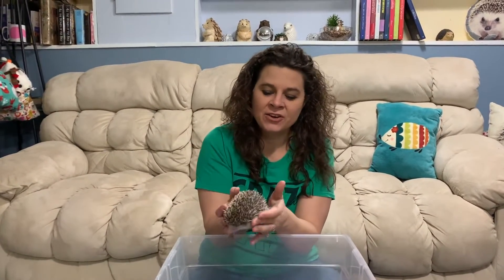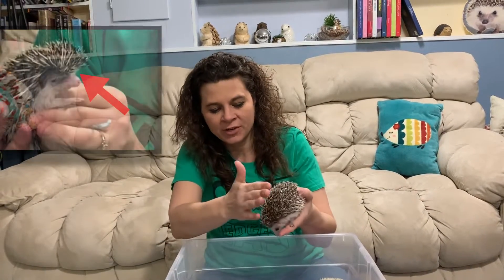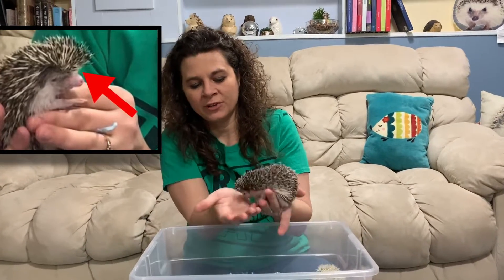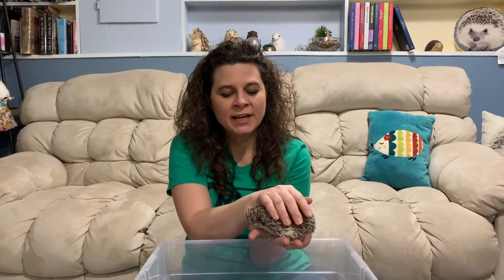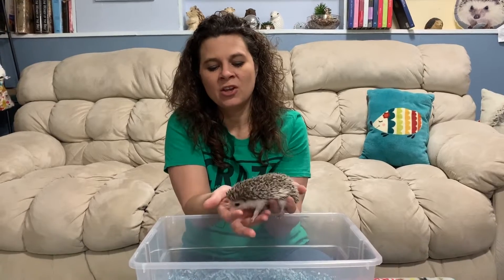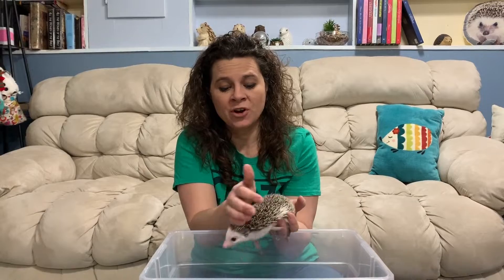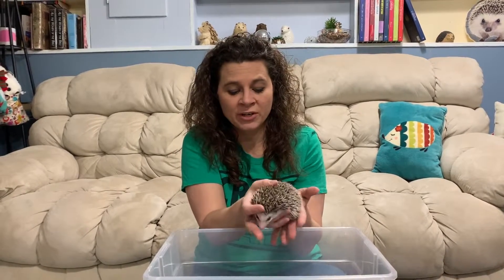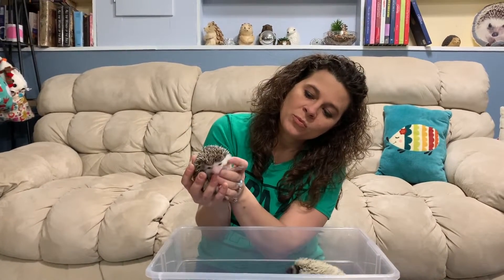Forehead Brow Down | Tail up | Hedgehog Body Language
Find more information on hedgehogs and SHOP for food and accessories
WE SELL & SHIP food, treats, toys, sleep bags, scarves, tunnels, bathing supplies, skin oils and more!